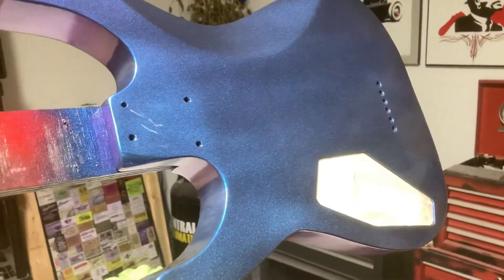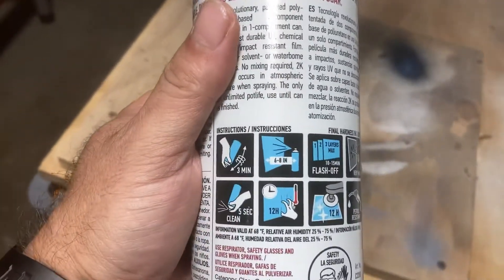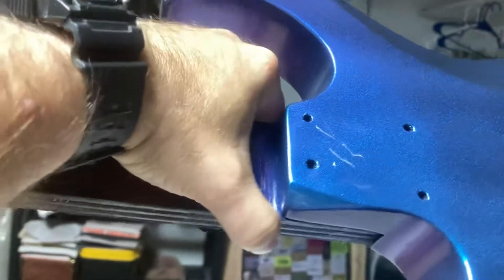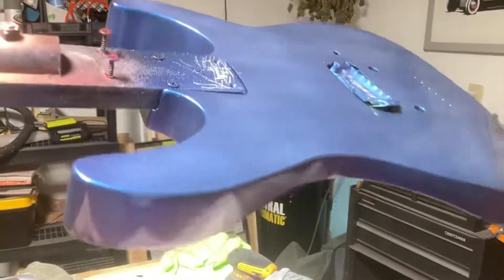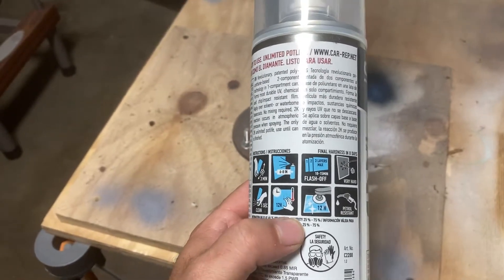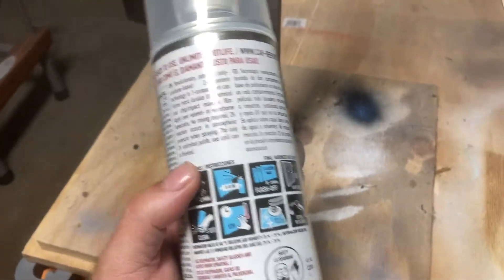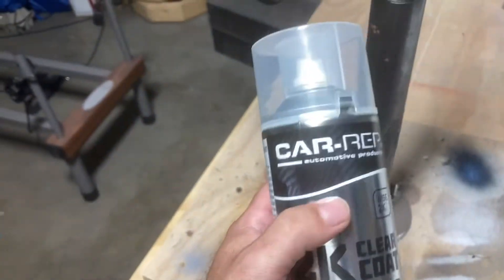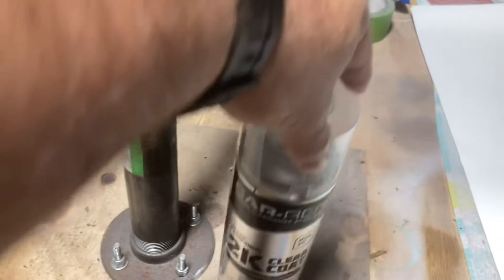2k clear coat fail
I decided to try a different 2k clear coat product, and this is the end result/review.

This product claims it’s scratch resistant after 12 hours. This video was filmed 44 hours later and it’s clearly not scratch resistant.

I followed all instructions on the label exactly as instructed. My humidity levels were within the recommended levels, and the temperature was in the mid 80s.